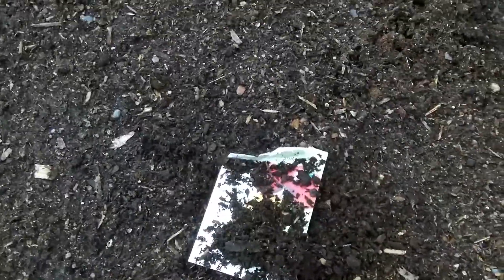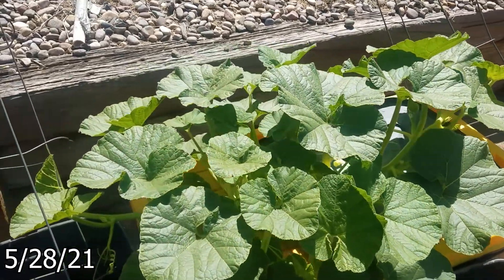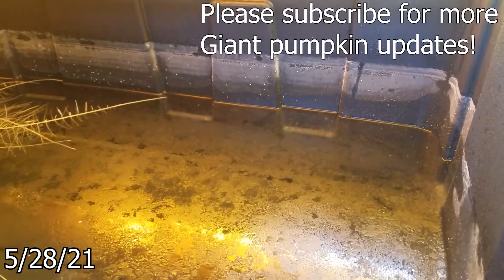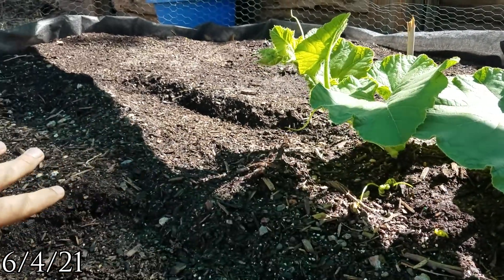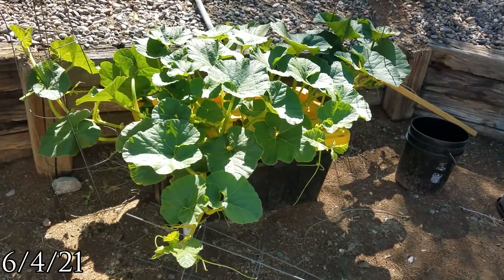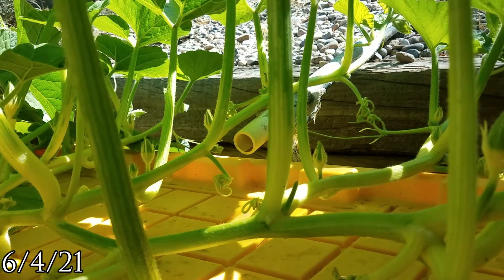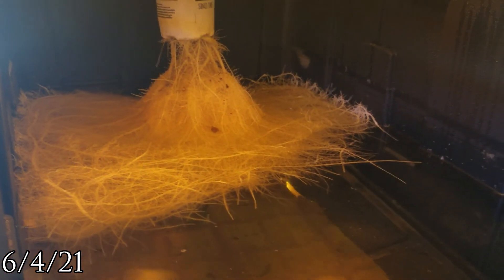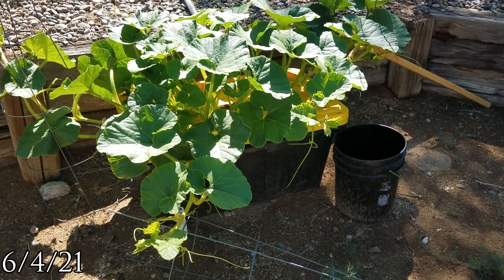Release The Kraken! Soil Vs Hydroponic-2021 Giant Pumpkin Grow Journal(Part 3)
This one is for Bob. Sleep well buddy.
Part 3 of 2021 SoilVsHydro GiantPumpkin grow journal. This clip shows 2 weeks of growth.